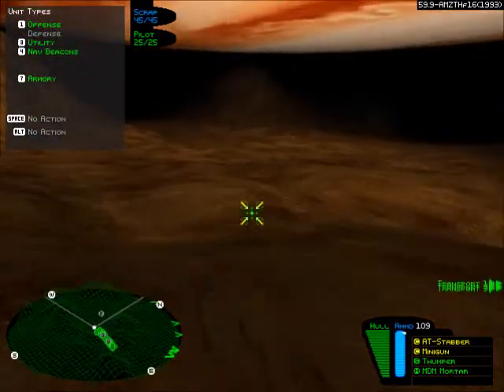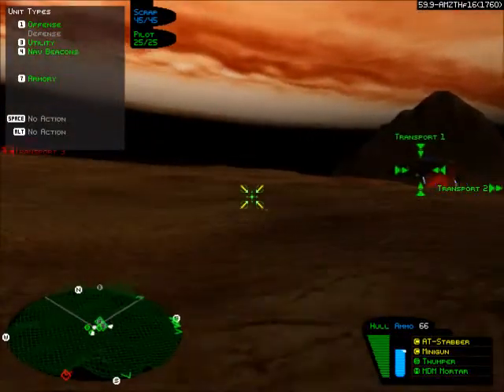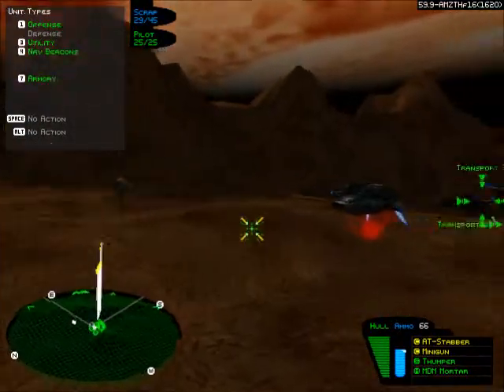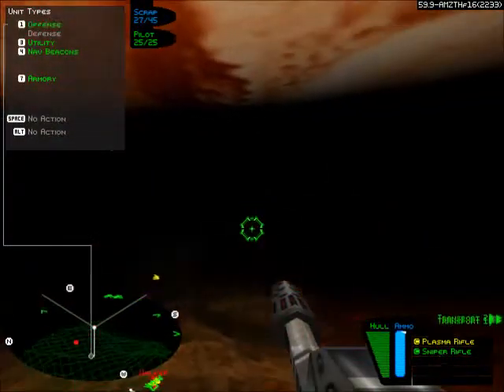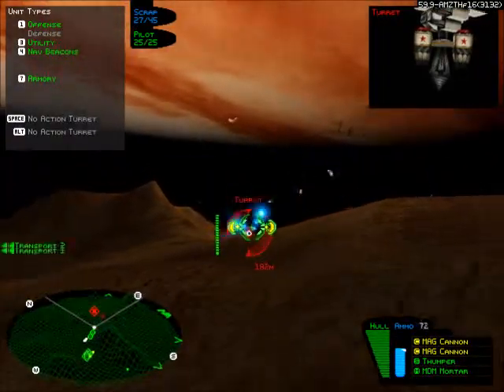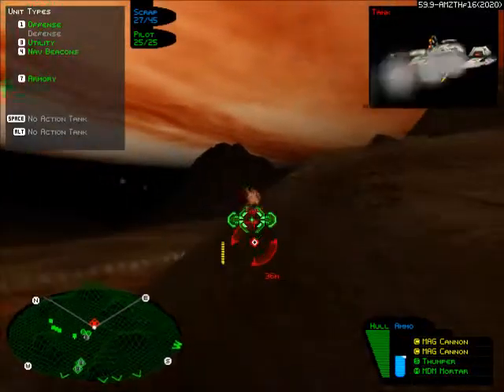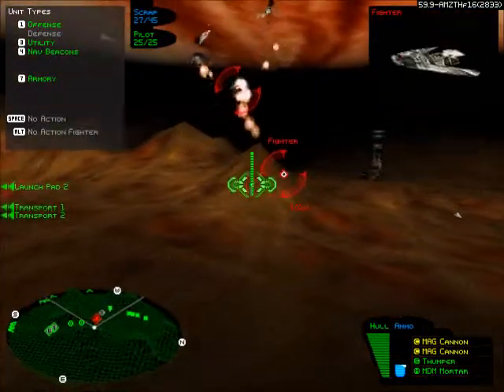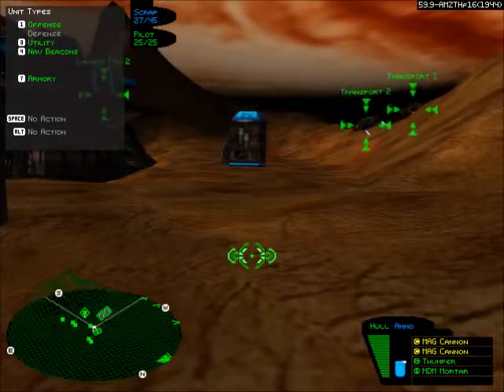Let's Play Battlezone Episode 10: Return of the Golem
Finishing our business on Io. Io is covered in lava. This can't possibly backfire.